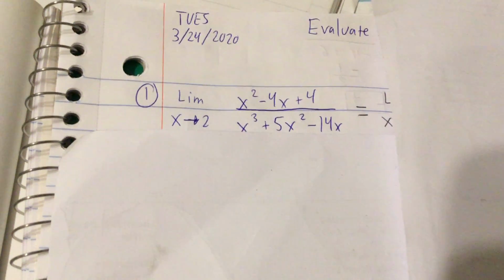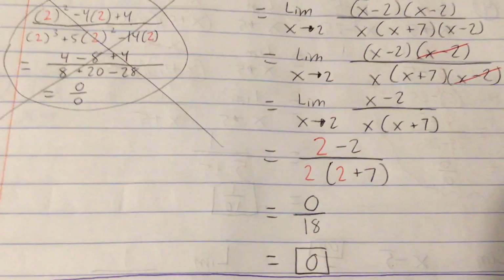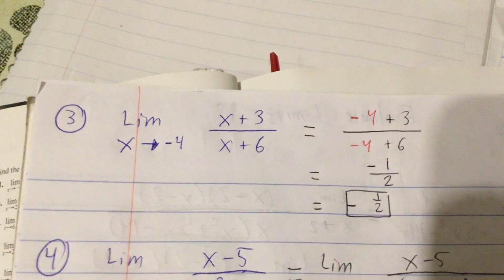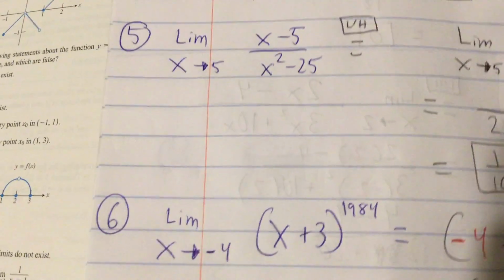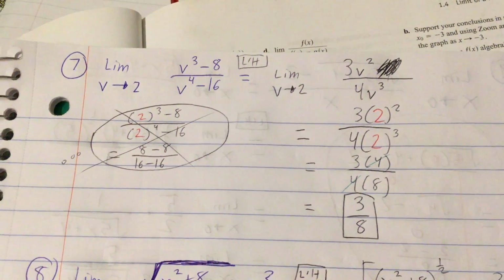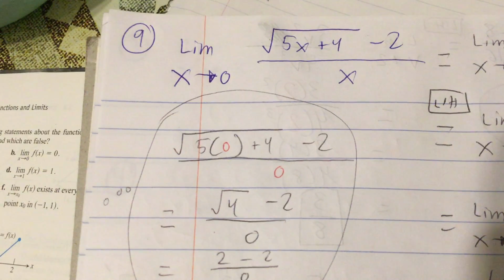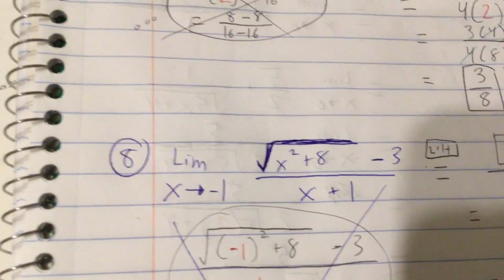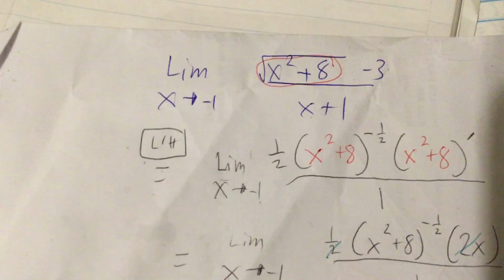PRECALC: Tues 3/24/2020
More Limits of 0/0, using L'Hopital Rule!